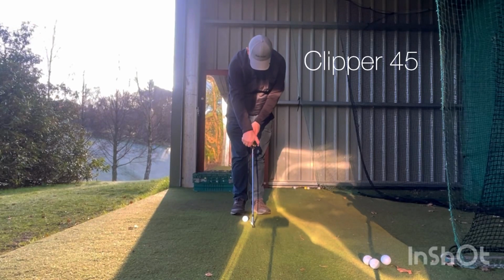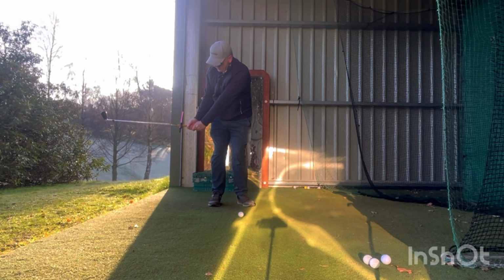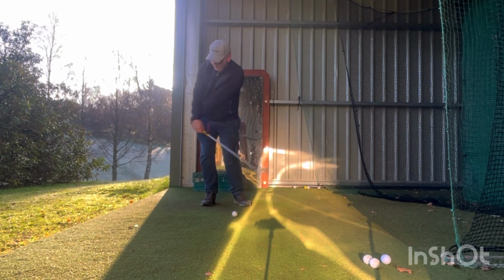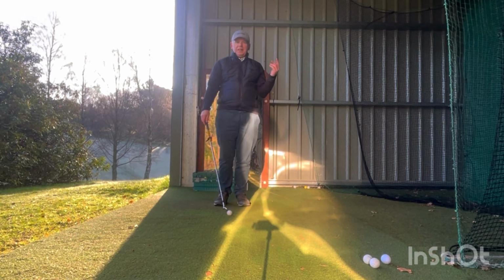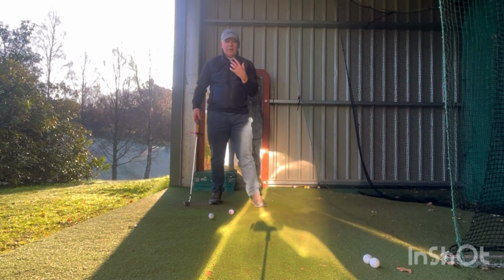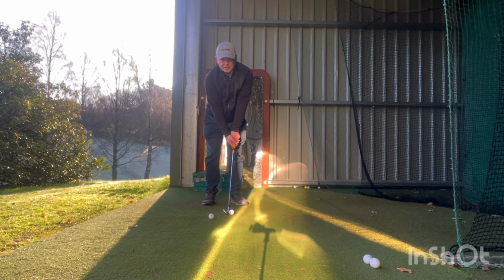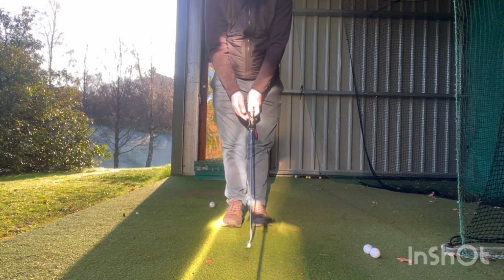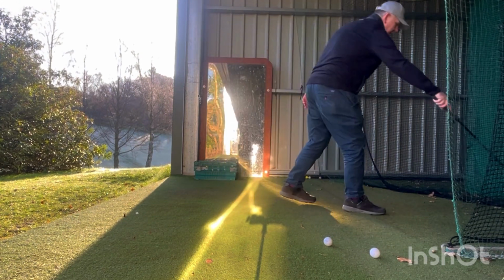Why the clipper works with the GEM fast track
Remember you need to be in front of the circle ⭕️